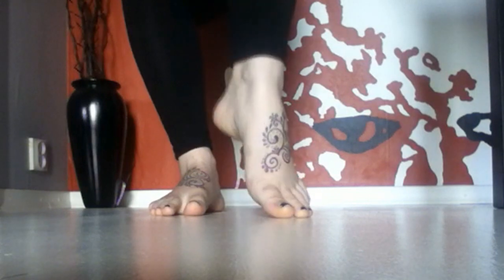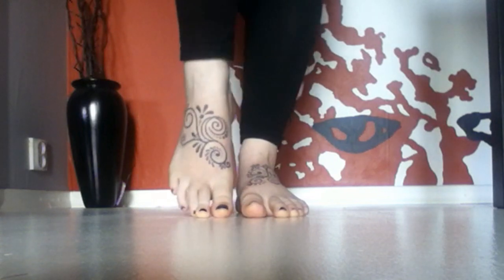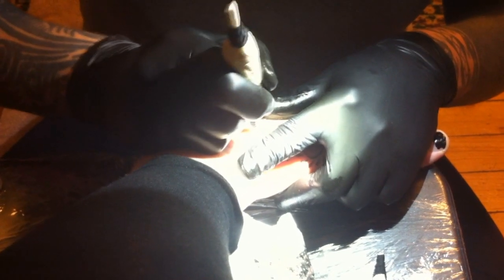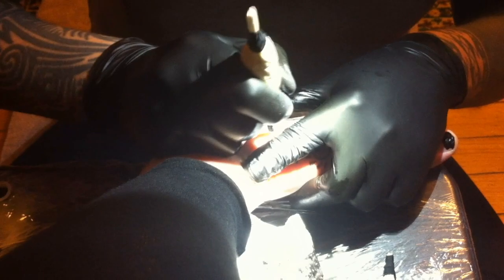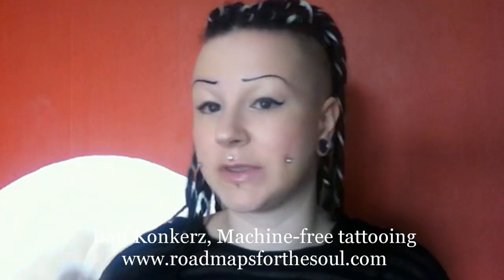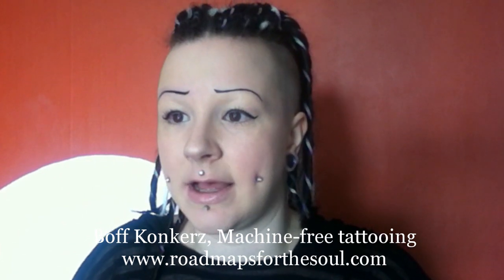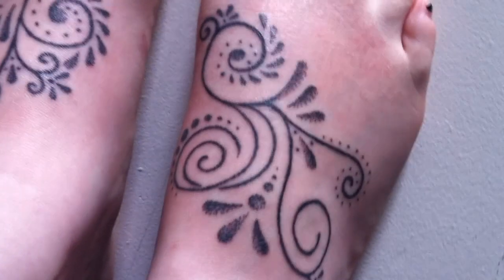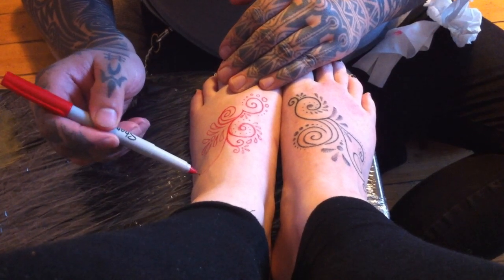Tattoo update + dotwork!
Added two new tattoos to my "collection" the other day, this time on my feet. And, for the first time, I went to an artist who uses the machine-free technique called "dotwork".

The tattoo artist is called Boff Konkerz and his webpage is